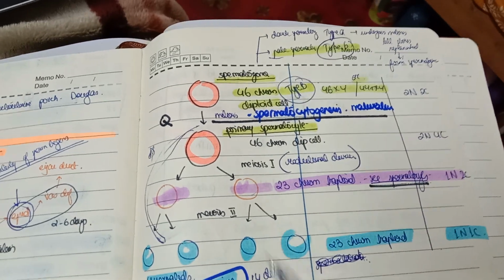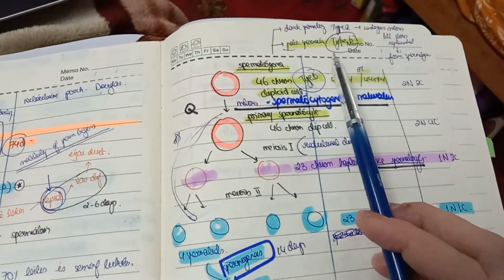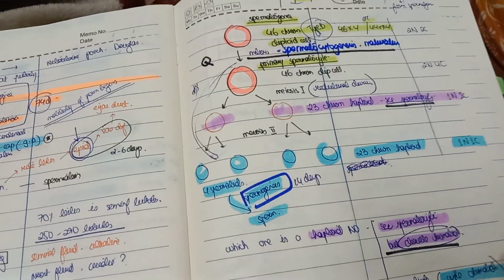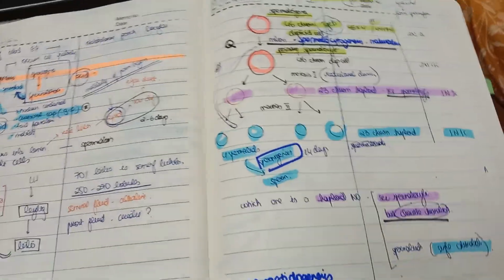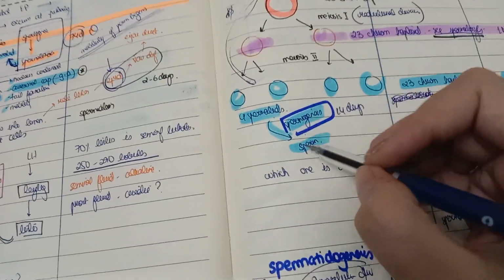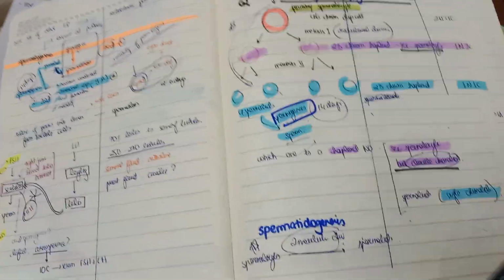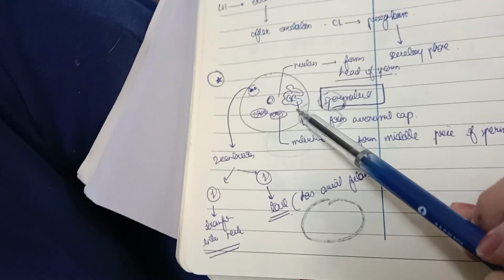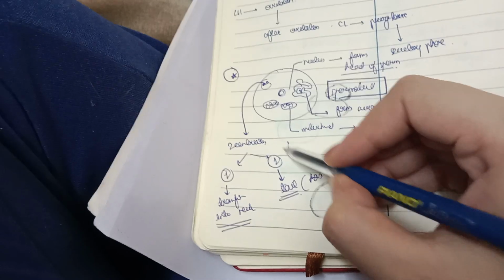Spermiogenesis Embryology MRCOG-1